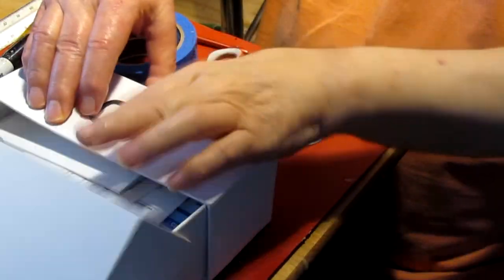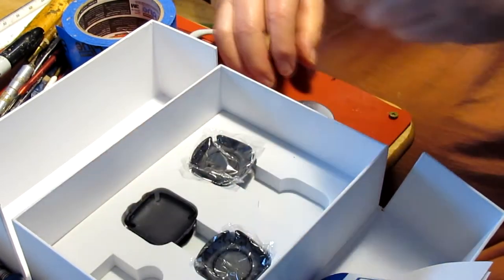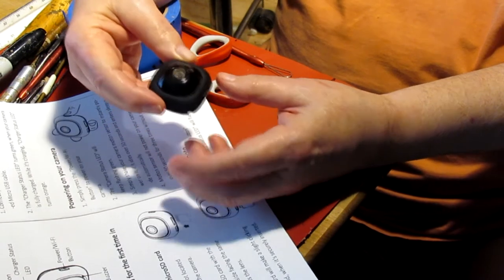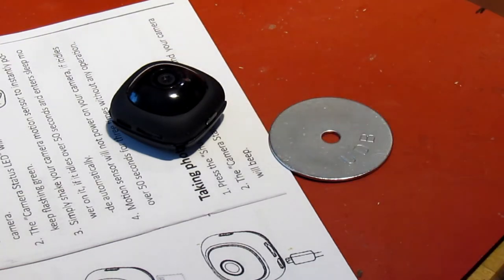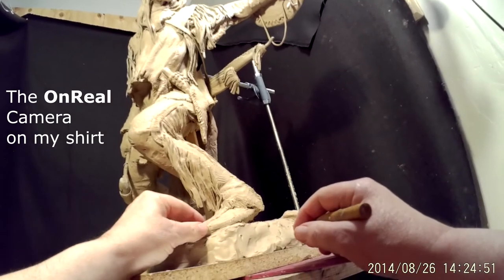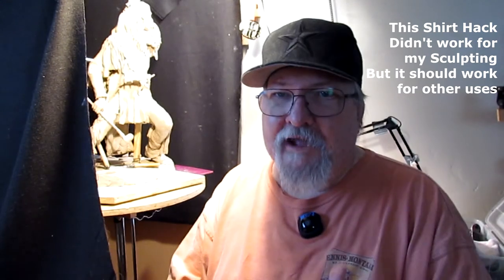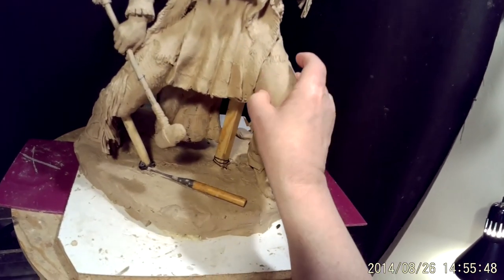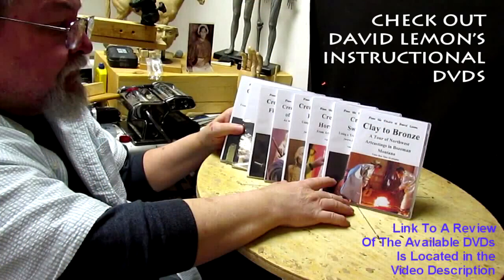Unconquered Trying our my OnReal Spy Camera 1080P for the first time